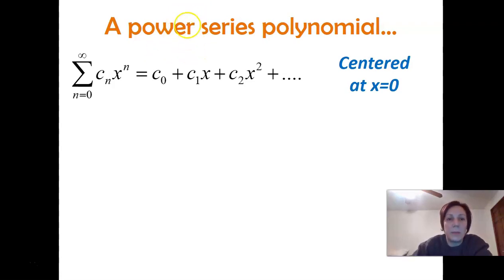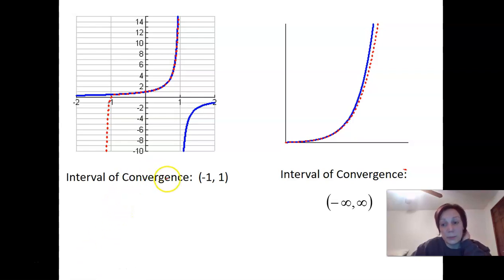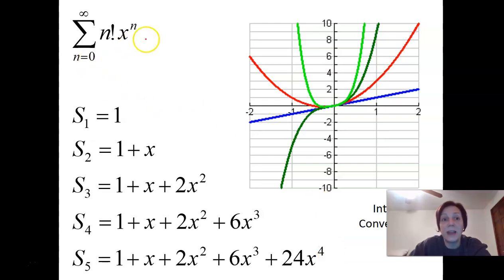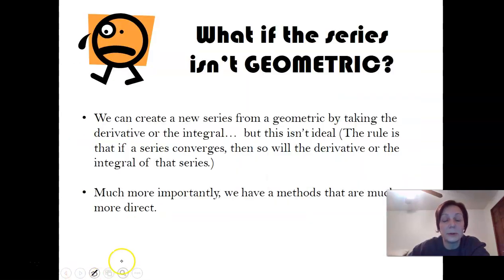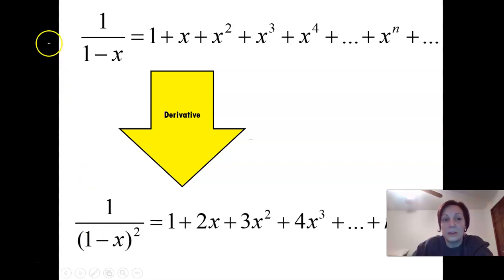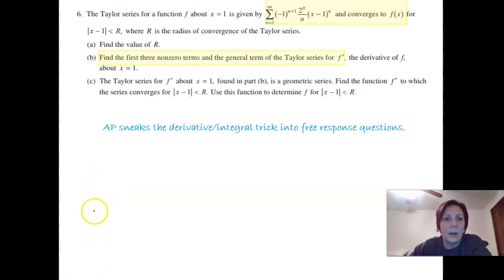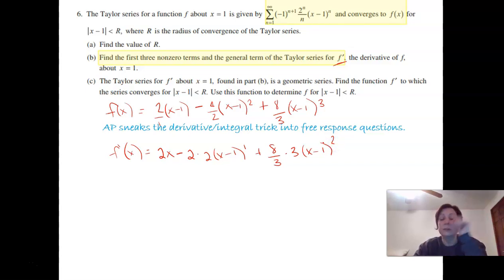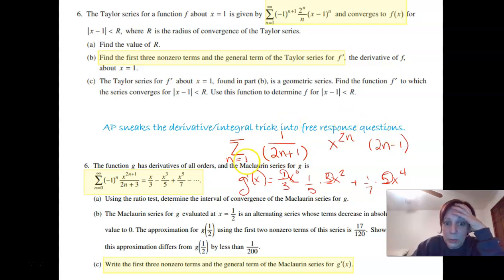Infinite Series Part 3 0 convergence of series